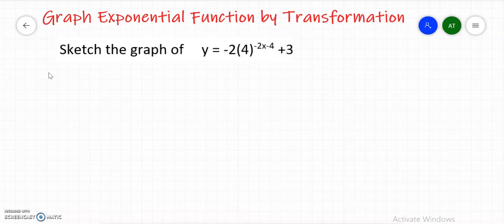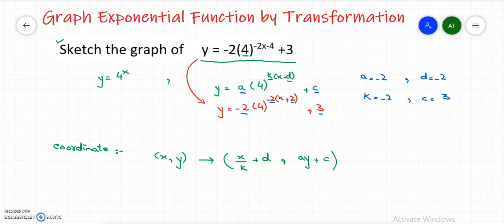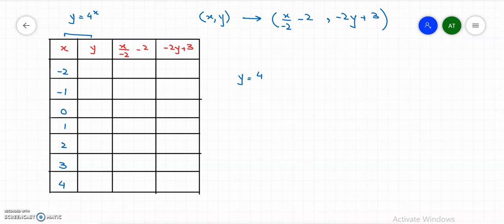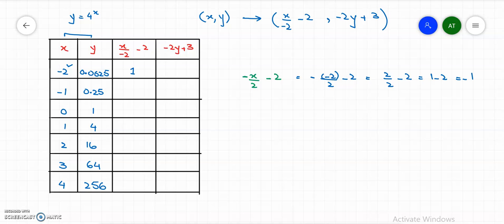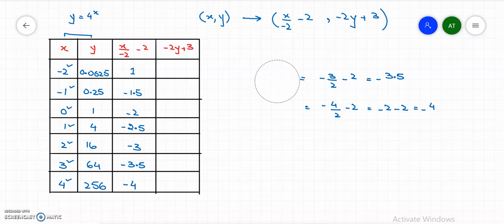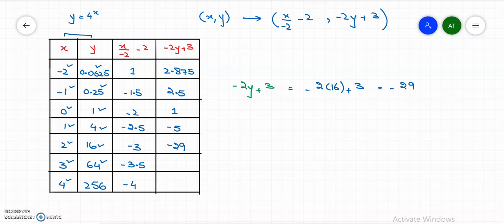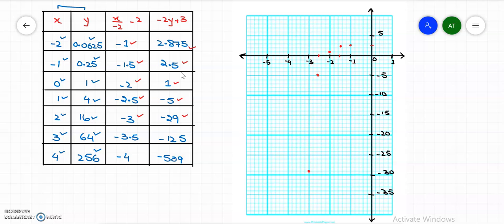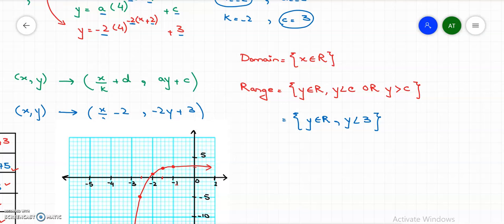Graph of Exponential function by Transformations II Maths Time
In this video we will learn how to graph exponential function by using transformations